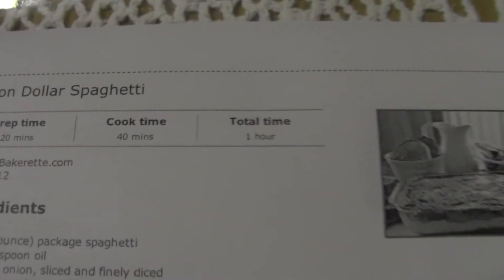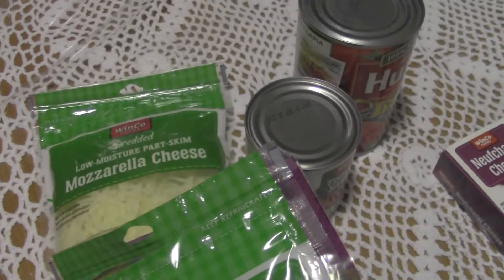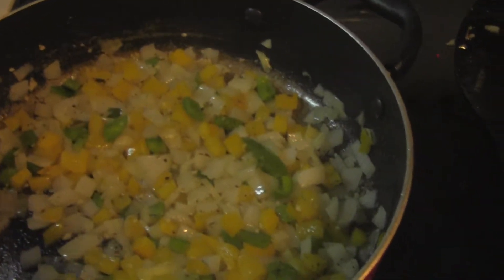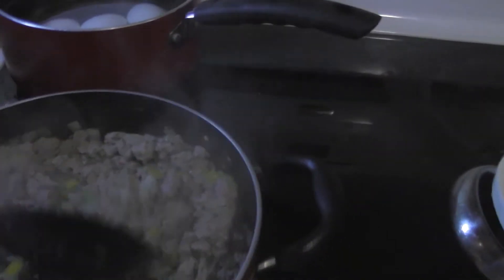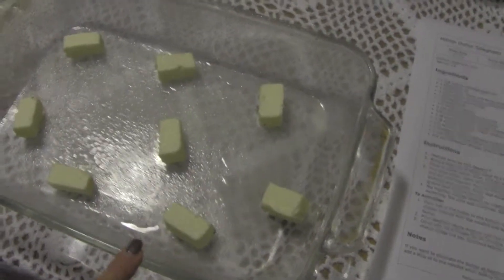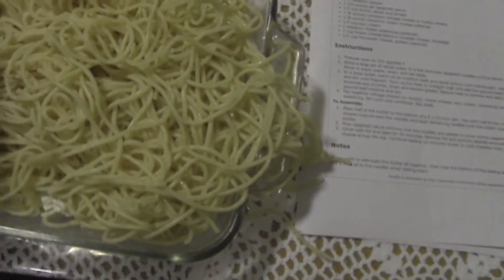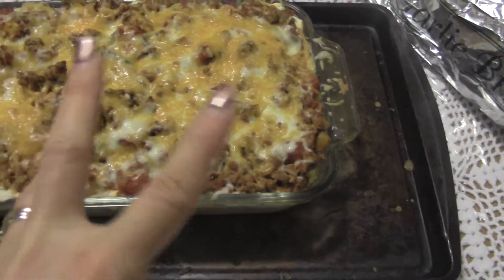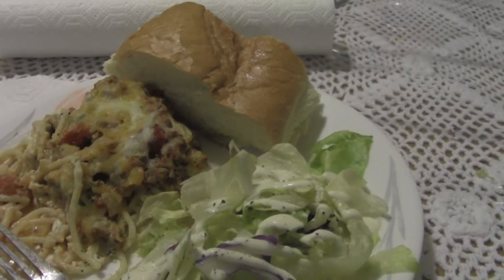MAKE DINNER WITH US - MILLION DOLLAR SPAGHETTI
We're making dinner - a recipe that's been pinned on pinterest a ton!  I didn't use spaghetti sauce instead I used canned tomatoes and I will either used an additional can of tomato sauce or use the spaghetti sauce next time as I think my version could have used some more and maybe a lasagna pan next time that's a little bit bigger to hold more sauce.  But the family liked it - so that's all that matters!
Here's the recipe I used:

Million Dollar Spaghetti

Prep time
20 mins
Cook time
40 mins
Total time
1 hour

Author: Bakerette.com
Serves: 12
Ingredients
1 (16 ounce) package spaghetti
1 tablespoon oil
1 small onion, sliced and finely diced
2 cloves garlic, minced or pressed and divided
1 pound lean ground beef
1 teaspoon salt
1/2 teaspoon pepper
1 (24 ounce) jar spaghetti sauce
1/2 cup butter, sliced and divided
1 (8 ounce) container cottage cheese or ricotta cheese
1 (8 ounce) container cream cheese softened
1/4 cup sour cream
1 teaspoon Italian seasoning (optional)
1 cup Italian cheese blend or cheddar cheese, shredded
1/2 cup Parmesan cheese, grated (optional)
Instructions
Bring a large pot of salted water to a boil and cook spaghetti noodles until al dente (about 10 minutes). Rinse in warm water, drain, and set aside.
In a large skillet, warm oil on medium heat and sauté onions until translucent. Add 1/2 of the minced garlic and stir until fragrant. Turn up the heat to medium high and add the ground beef. Stir consistently until browned and crumbly. Drain and discard grease. Reduce heat to simmer and add spaghetti sauce to the ground beef mixture and stir.
Mix together cottage cheese (or ricotta), cream cheese, sour cream, remaining half of garlic, and Italian seasoning. Stir until well combined. Set aside.
To Assemble:
Place half of the butter to the bottom of a 9 x 13-inch pan. Top with half of the noodles. Spread cream cheese mixture over the noodles and layer remaining noodles over the cream cheese. Add remaining pats of butter.
Pour spaghetti sauce mixture over the noodles and spread to cover entire casserole.
Cover with foil and bake for 30 minutes. Remove foil and sprinkle desired amount of cheese and Parmesan cheese across the top. Continue baking 10 minutes longer or until cheeses have melted.
Notes
If you want to eliminate the butter all together, then coat the bottom of the baking dish with cooking spray and add a little oil to the noodles when boiling them.

It's Fall Thrift Clothing Haul - hope you enjoy!!

Give thanks in all circumstances; for this is the will of God in Christ Jesus for you. 1 Thessalonians 5:28